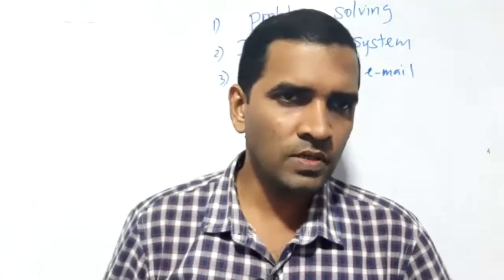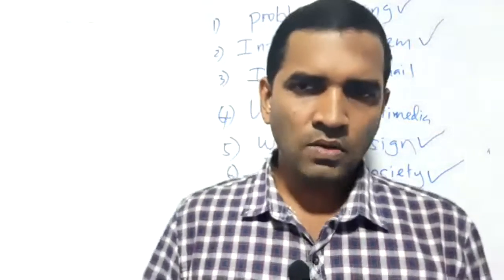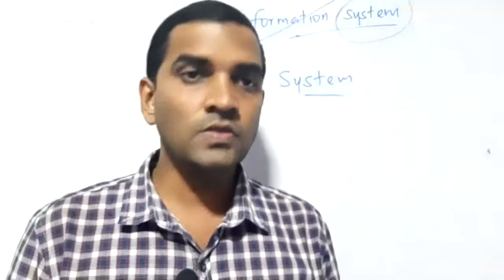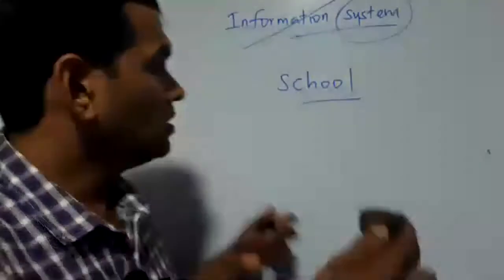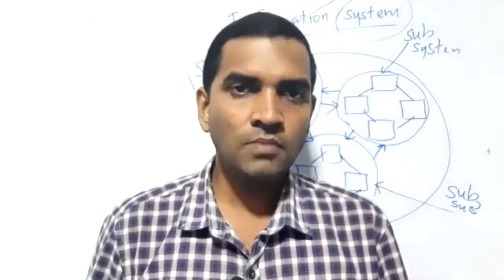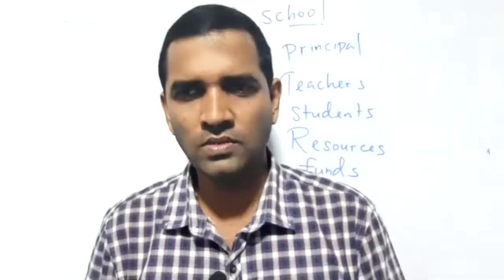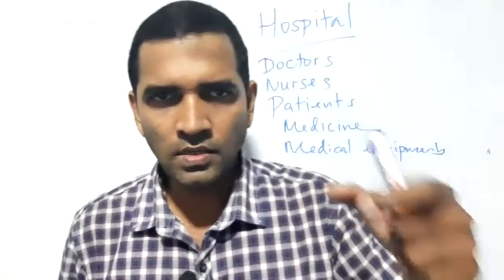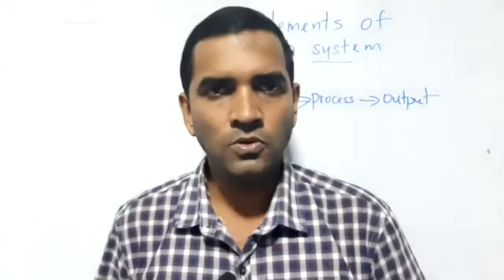Grade 11 (English Medium) | ICT | Information Systems | Part 1 | Online Class(14.12.2020)